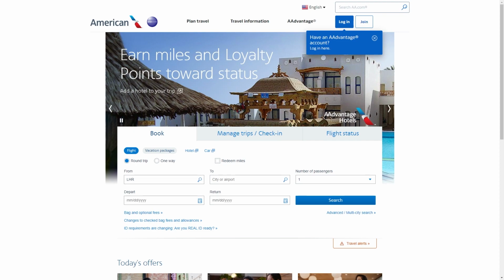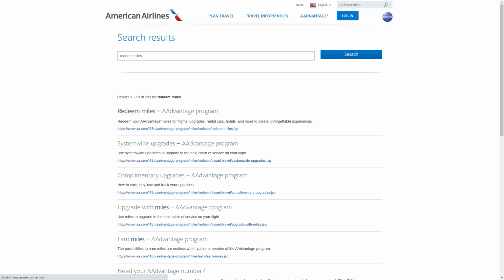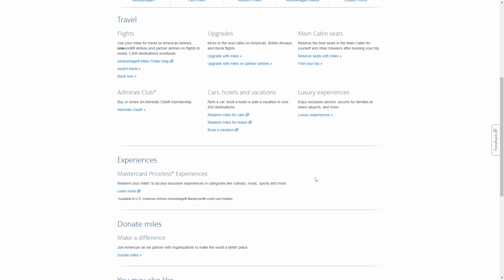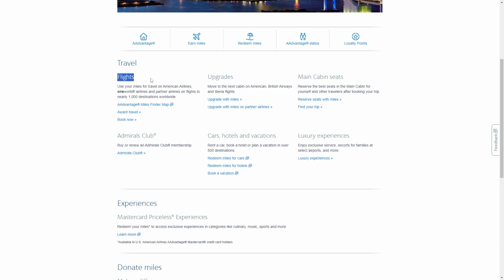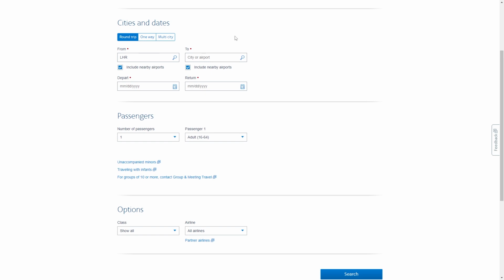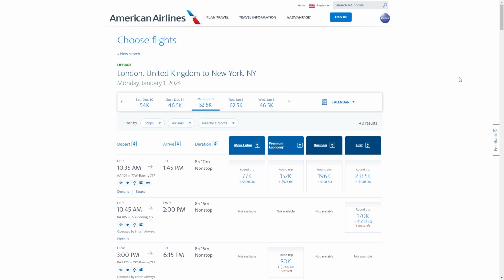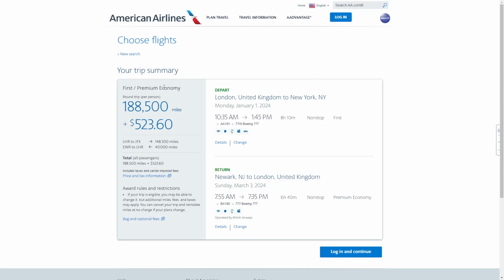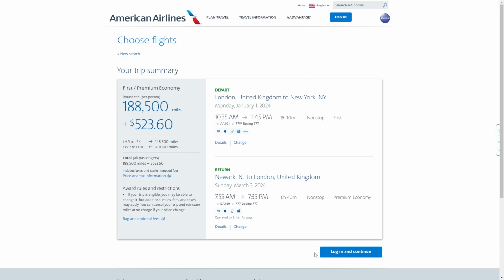How To Use American Airline Miles (2025 UPDATE!)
In today's video i will cover how to use american airline miles.